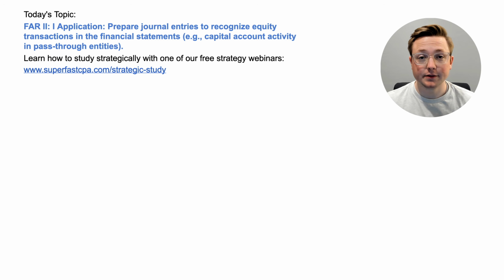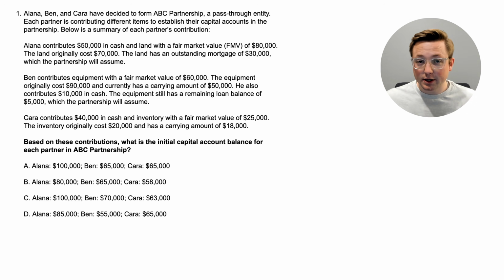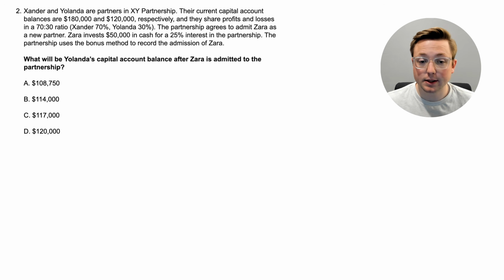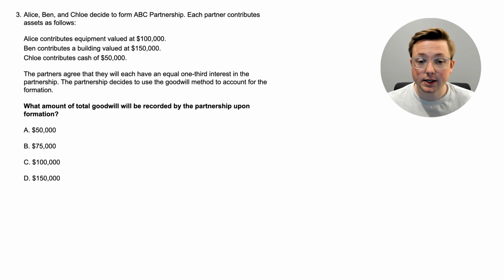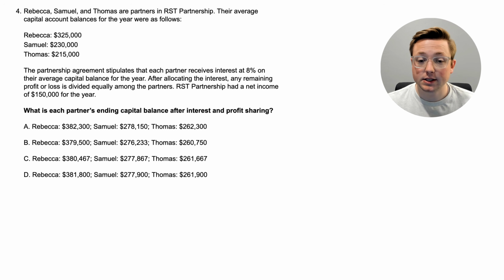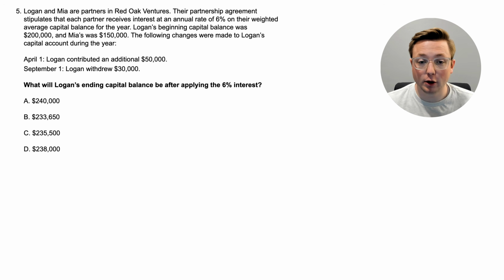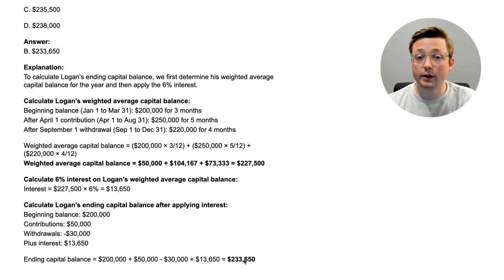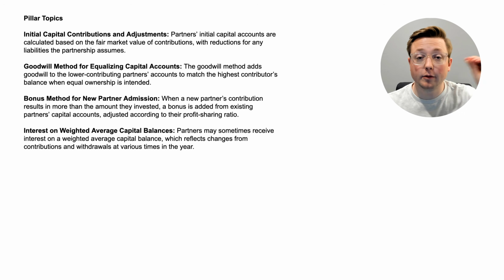FAR CPA Practice Questions: Capital Account Activity in Pass-through Entities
In this video, we walk through 5 FAR CPA exam practice questions covering capital account activity in pass-through entities.

Important Links

00:00 Intro
01:32 Question 1: Calculating Initial Capital Account Balances
05:51 Question 2: The Bonus Method
09:16 Question 3: The Goodwill Method
11:37 Question 4: Calculating Interest Based on Average Capital Account Balances
15:15 Question 5: Weighted Average Account Interest
18:52 Pillar Topics